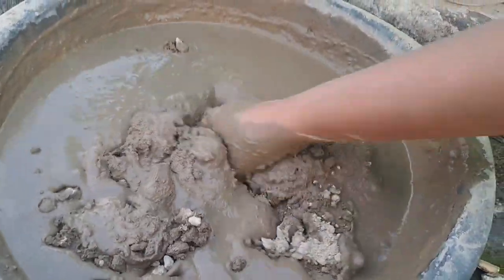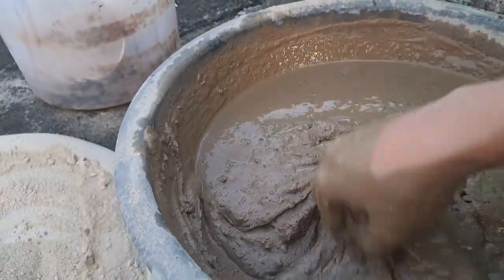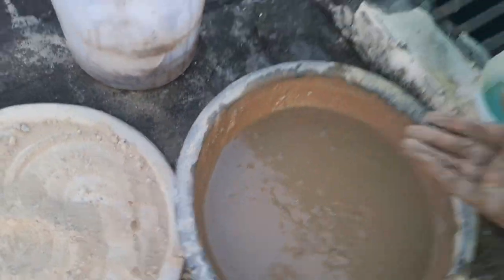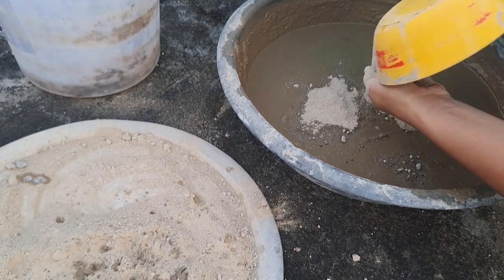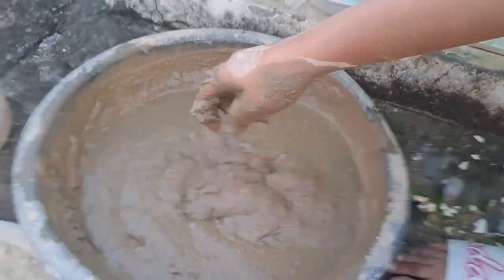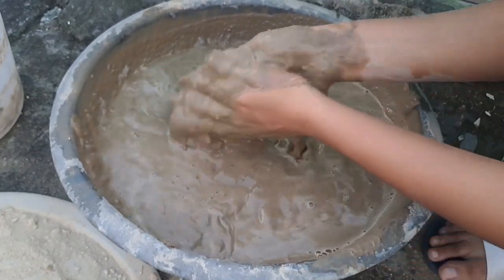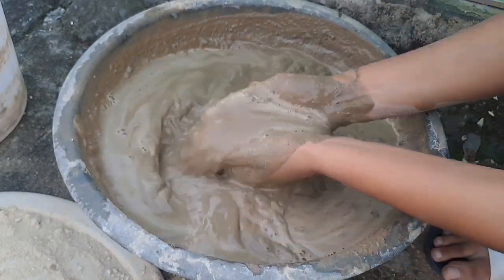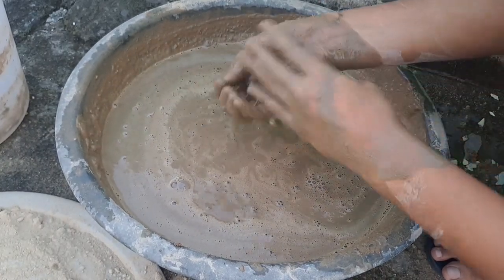Part 3 of yesterday crumbling vlog Part2 in which main creamy pouring mud mixing deleted by mistake